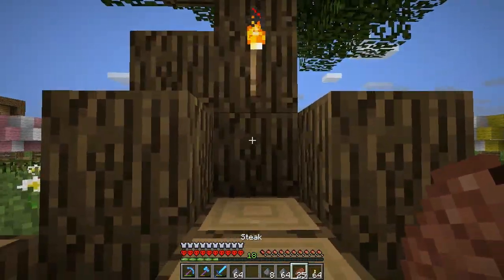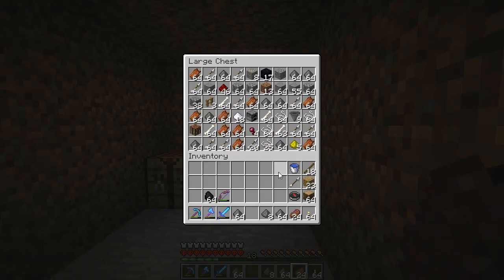Hardcore Minecraft Survival #39 - TNT DESTRUCTION!